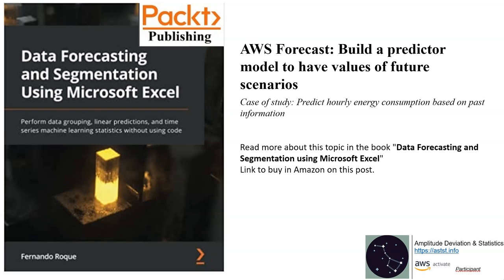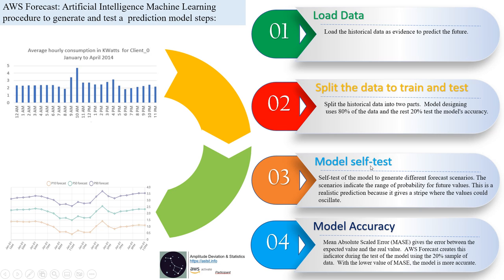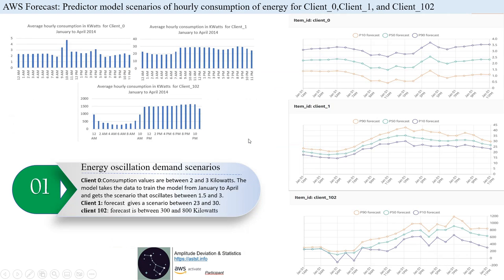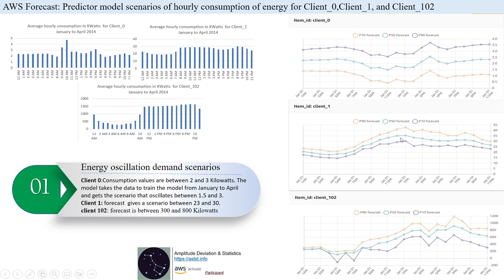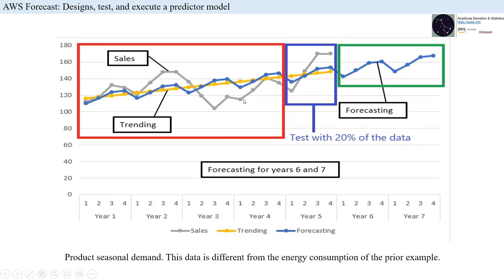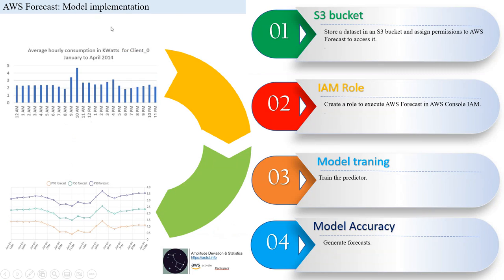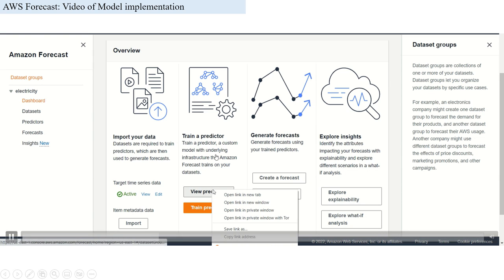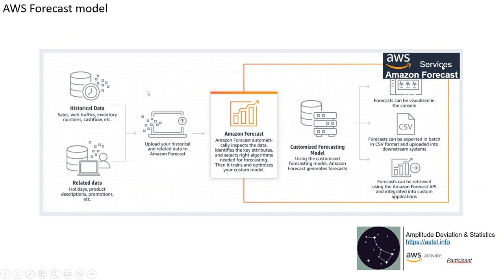AWS Forecast: Build a predictor model to have values of future scenarios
Case of study: Predict hourly energy consumption based on past information